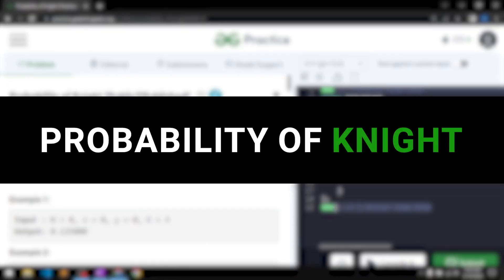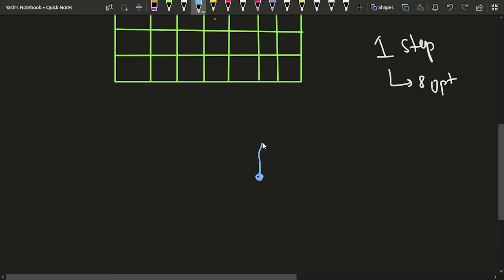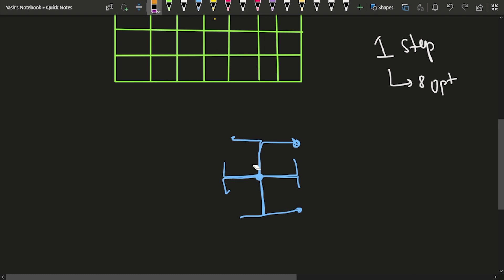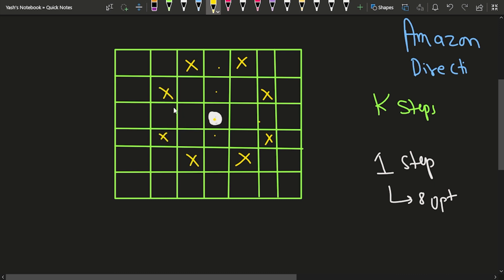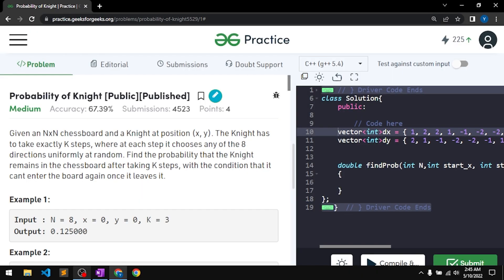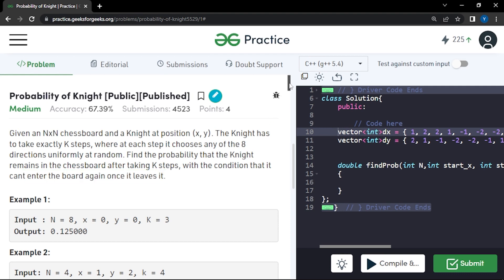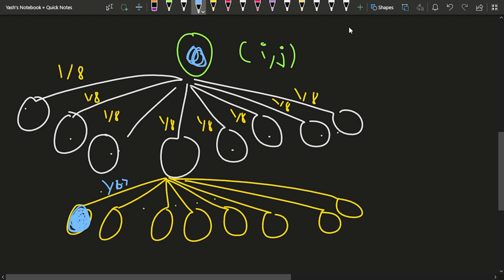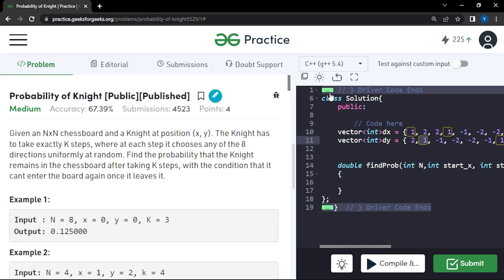Probability of Knight | Problem of the Day: 09/05/22 | Yash Dwivedi